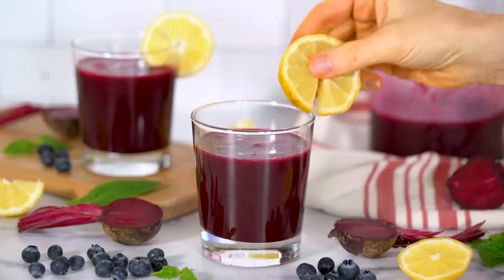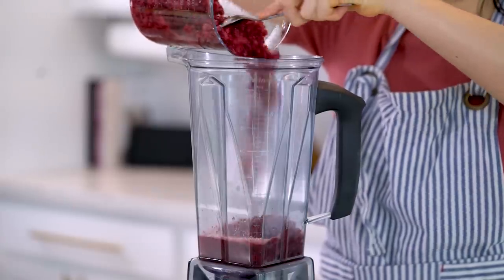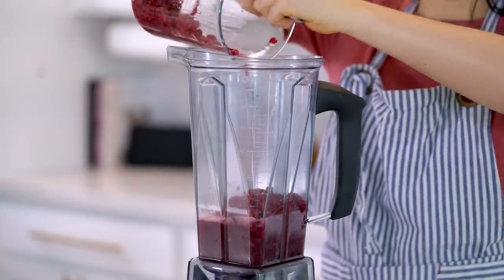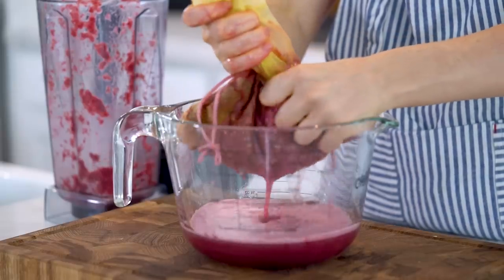Drink These To Lower High BP and Support Heart Health | 3 Healthy Drinks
Today, I'm sharing 3 healthy drink recipes you can make at home to support heart health, and they may even help to lower high BP.  The ingredients in these healthy drinks contain beneficial compounds that may help to naturally reduce BP and support your cardiovascular system.  They also have loads of other health benefits!  I've linked some studies and gone more in detail on the many health benefits over on the blog post.

★ Free Checklist: 25 Toxic Skincare Ingredients to Avoid at ALL Cost
★ Kayla’s AMAZON FAVORITES

KAYLA’S MEAL PLANS & SUPPLEMENT PLANS:
★ 21-Day PALEO RESET Program (Anti-Inflammatory Meal Plans, Supplement Plan, 3-Day Sugar Detox, etc.) (avg. weight loss is 4-7 lbs in the 1st week)

★ ITEMS USED IN THIS VIDEO:
Dried Hibiscus
Nut Milk Bag (for straining)
Glass Bowl with Spout
8 oz To-Go Bottles (BPA Free)
Vitamix Blender

★ ALWAYS IN MY KITCHEN:
Oak Cutting Board
Speckled Pan
Matching Speckled Dutch Oven
Matching Speckled Saucepan
My Blender (newest edition
My Striped Apron

SAVE SOME $$$:

→ KAYLACHANDLER10

ABOUT ME:

Hey there!  I’m Kayla Chandler, a Certified Holistic Nutritionist, with a passion to help others get healthier and feel better!  I specialize in helping clients lose weight naturally, balance hormones, increase their energy levels, heal leaky gut, manage food allergies, and much more.  My personal health journey started years ago after dealing with many health issues, including hormonal imbalances, cystic acne, low energy levels, nutritional deficiencies, a gluten allergy (aka Celiac), and much more.  I was able to heal my body completely via holistic methods, and my goal is to help others do the same.